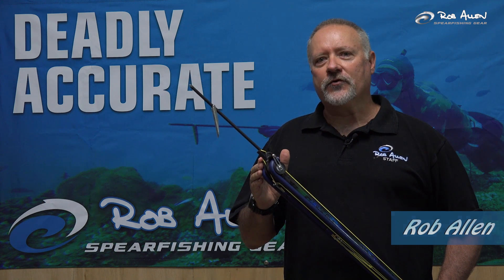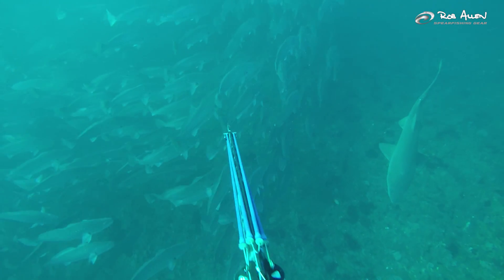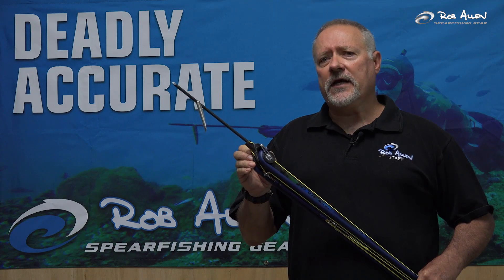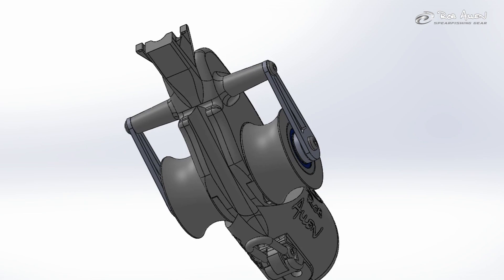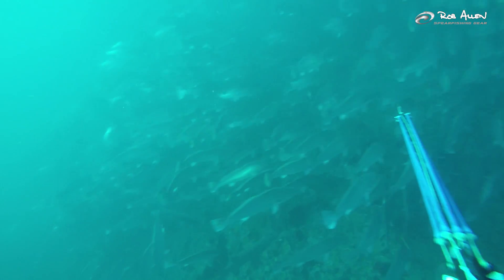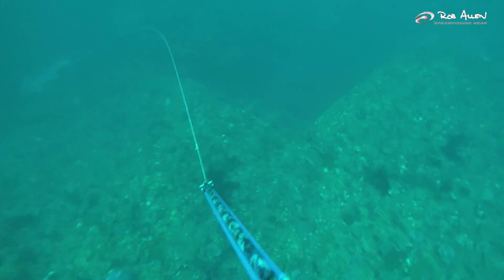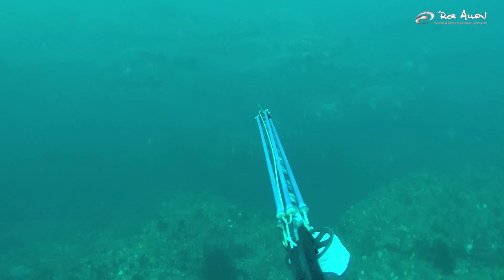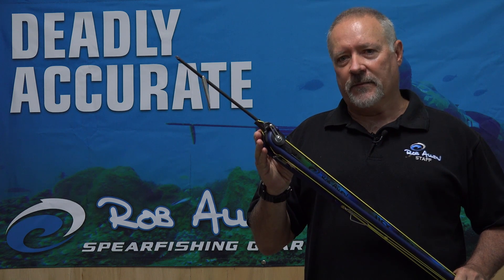Rob Allen | Introducing Our First Roller Gun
An introduction to the new Rob Allen Roller Gun